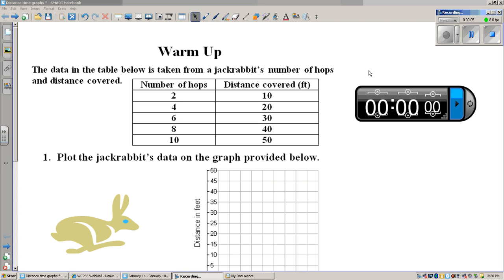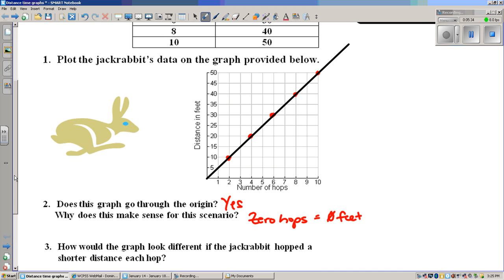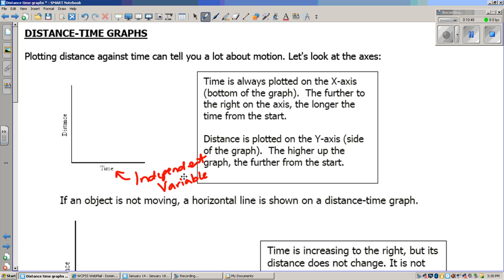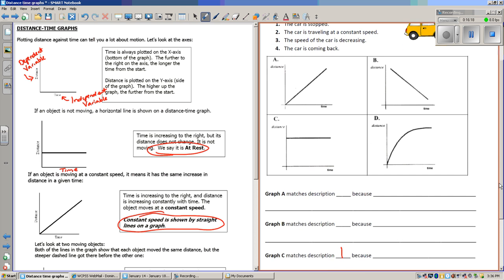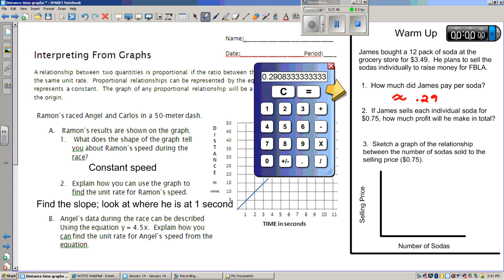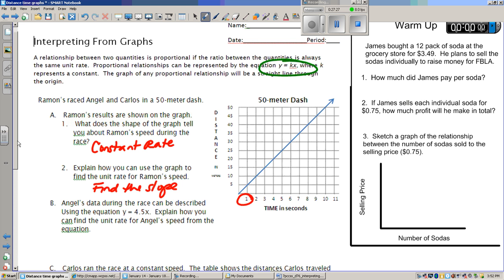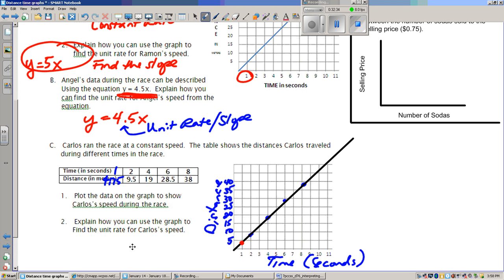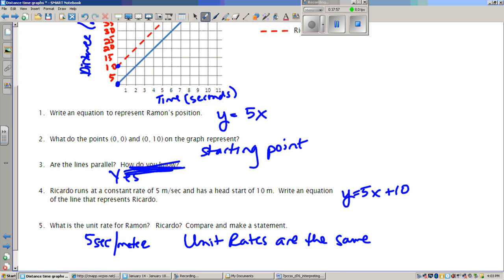Distance Time Graph notes